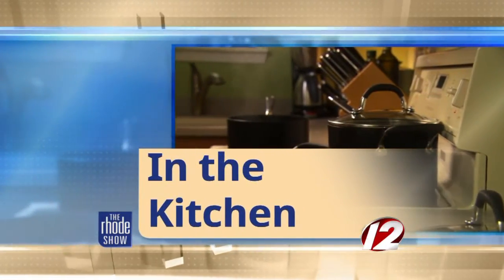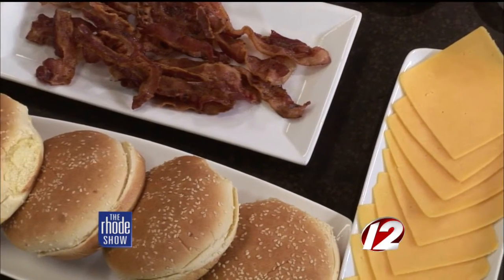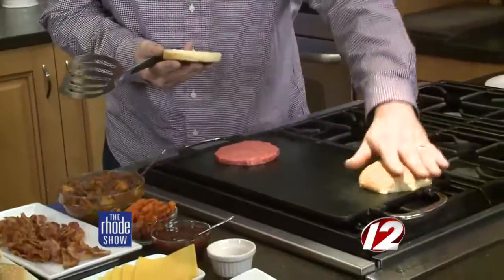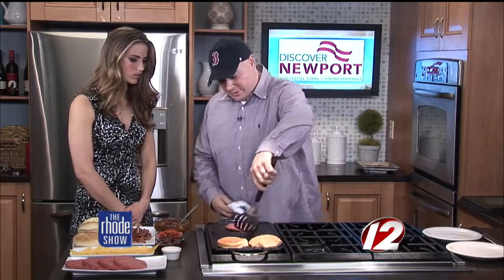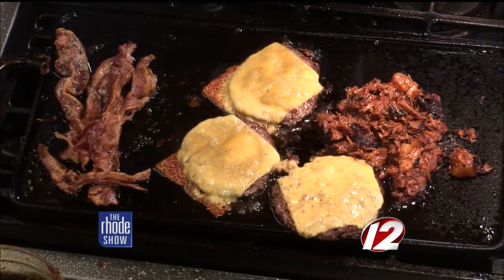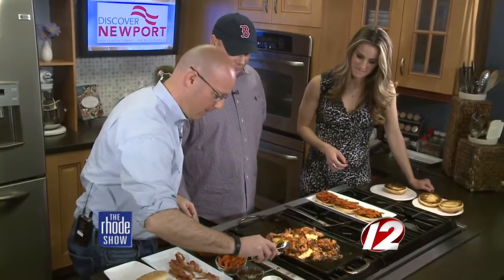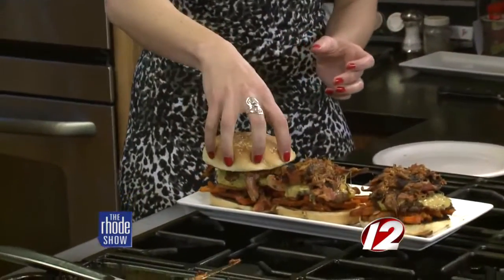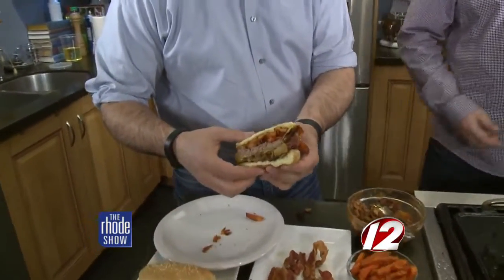In the Kitchen: Pit Master Burger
Chef Jason Peters from Boss Man Burgers